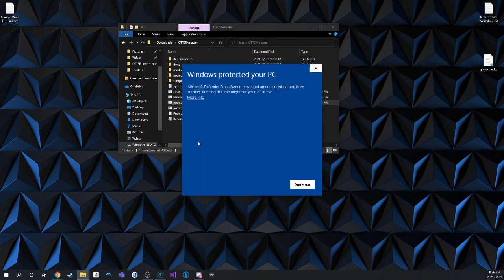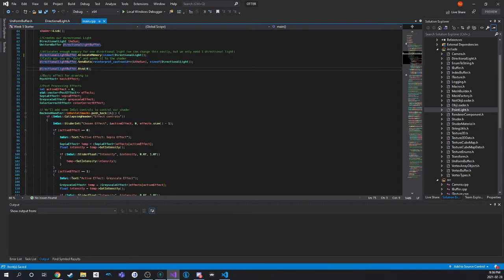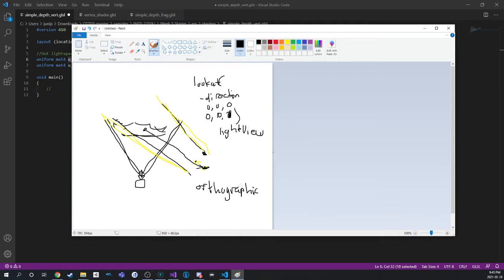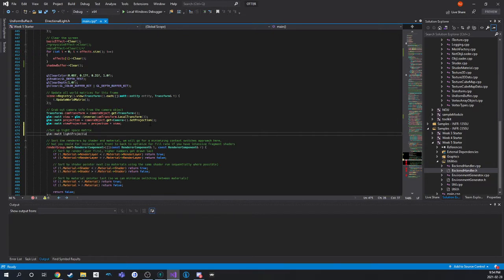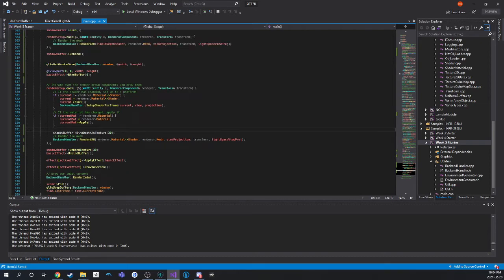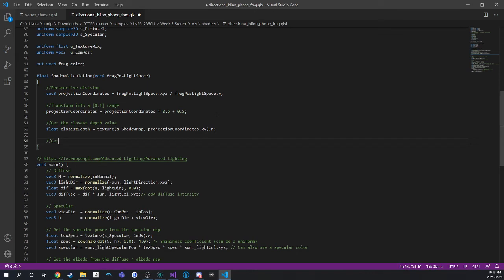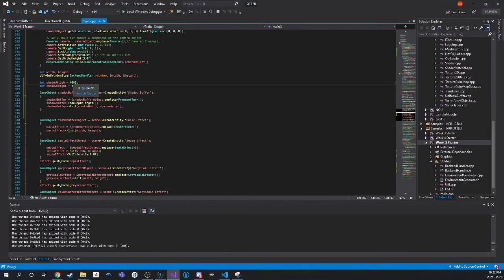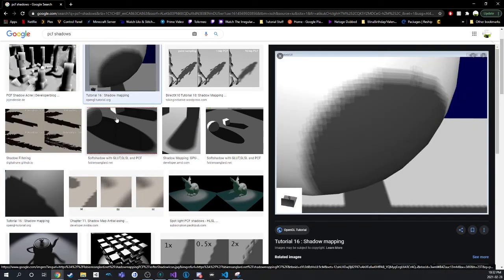Tutorial 04 - Implementing Directional Shadow Mapping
Important Links:
(The site that I showed during the tutorial)